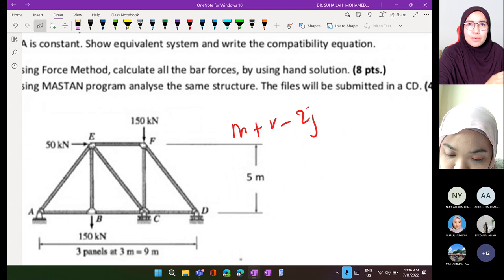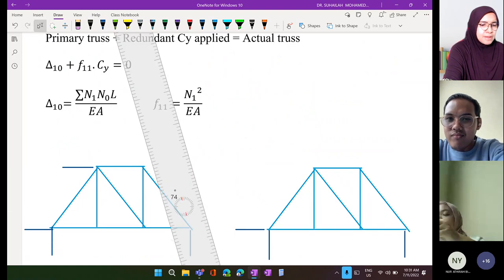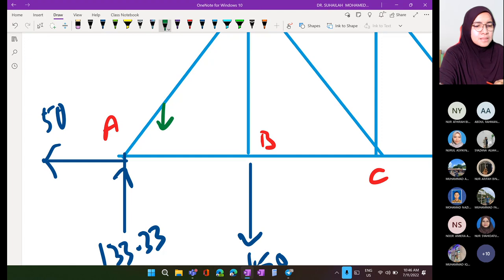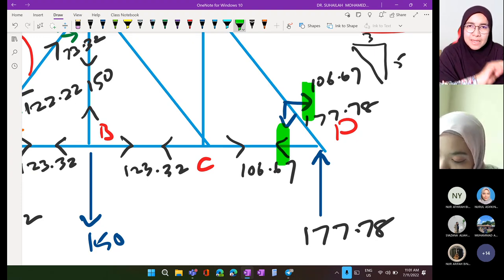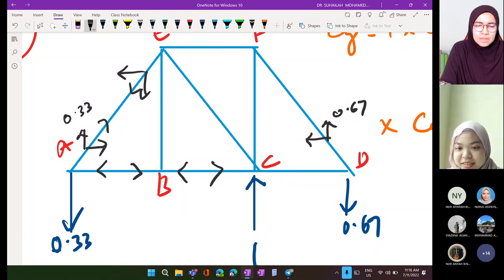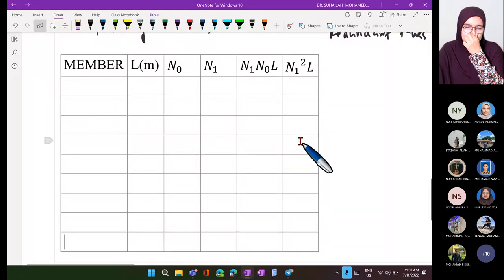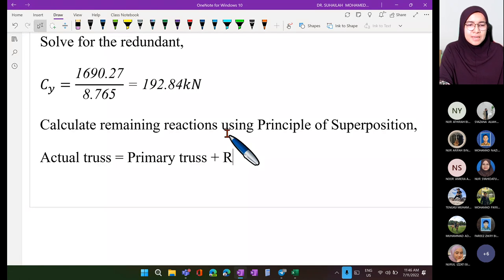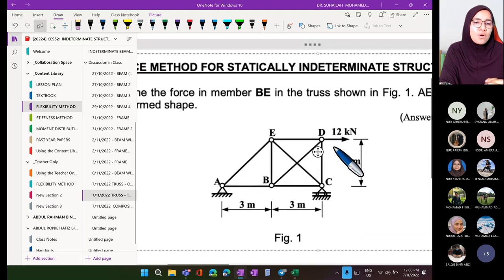FLEXIBILITY METHOD Indeterminate Truss Analysis 7 Nov 2022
LECTURE FOR 5C1 5C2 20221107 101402 Meeting Recording